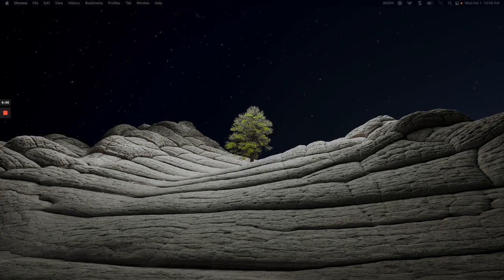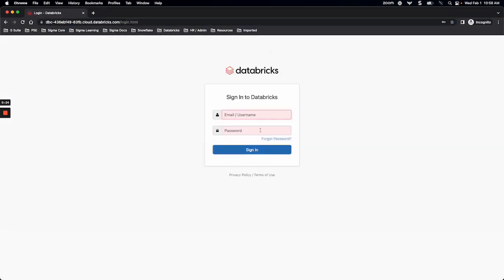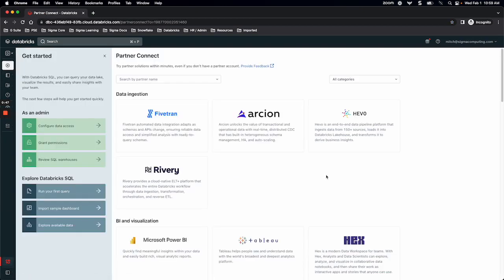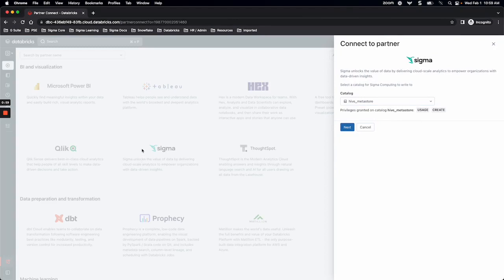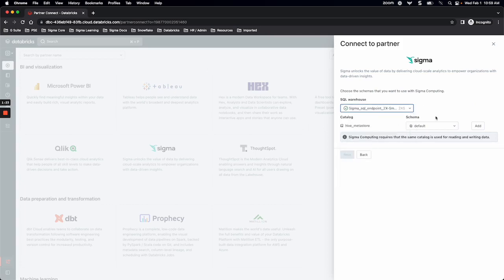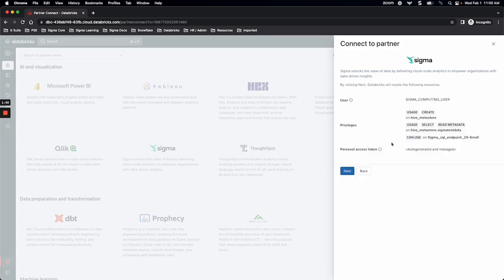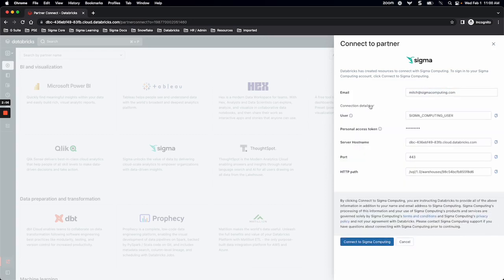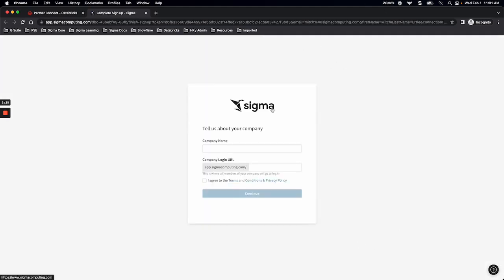Databricks Partner Connect Walkthrough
This video is a step-by-step guide on how to use Partner Connect from Databricks to connect to Sigma in just a few clicks